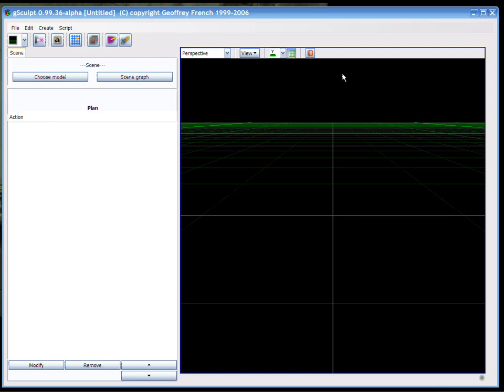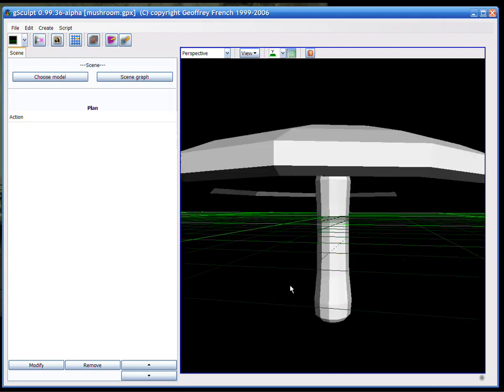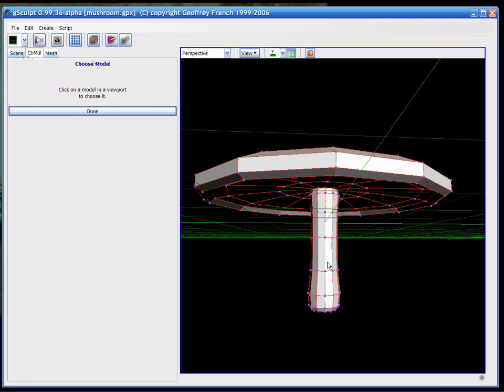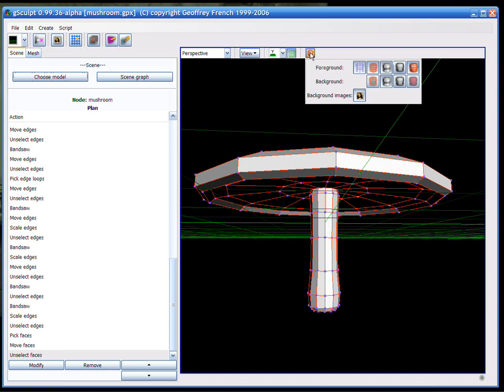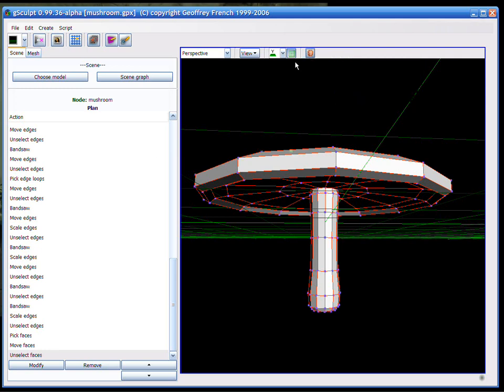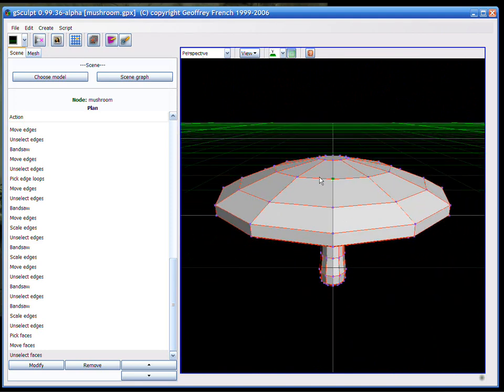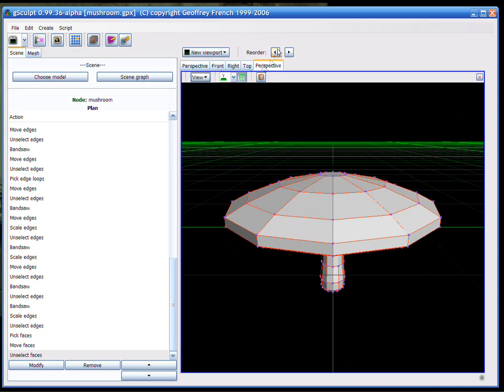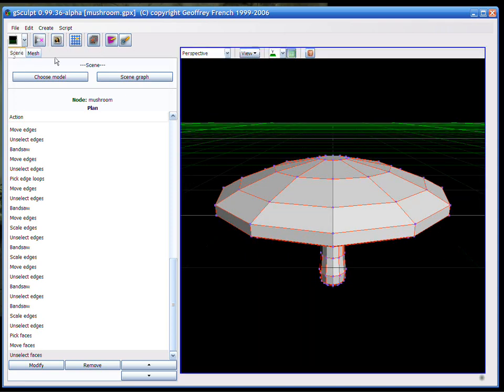gSculpt: Viewport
gSculpt video tutorial 1: Viewport navigation, viewport drawing modes, and view layout.